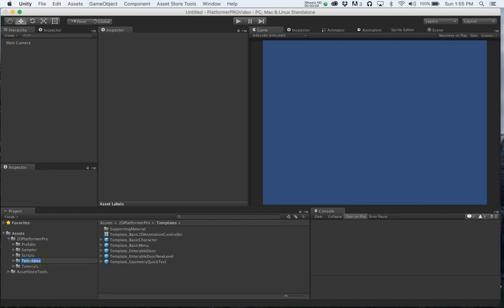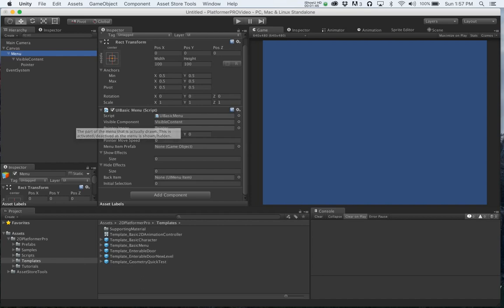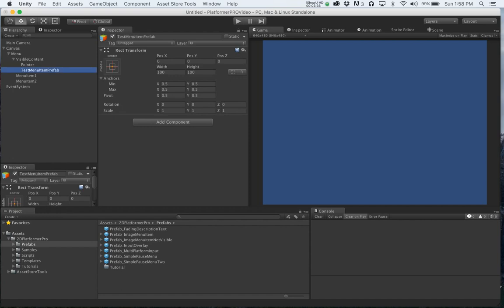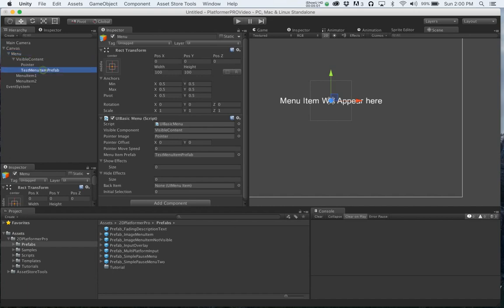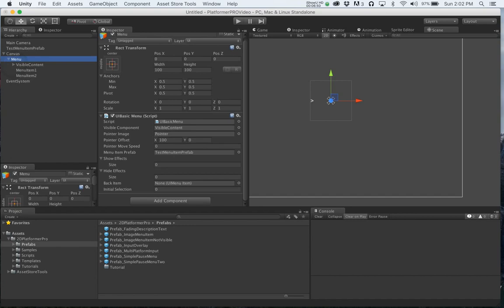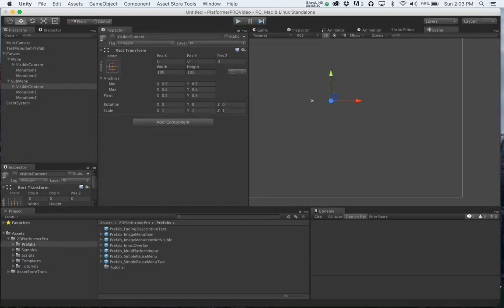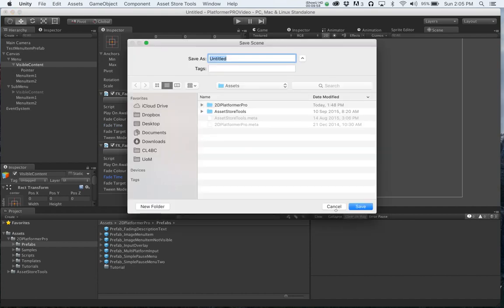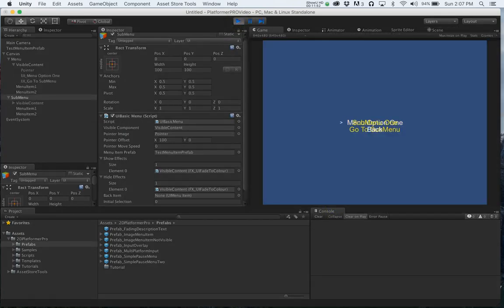Platformer PRO - Quick look - Menu System Basics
A very rough video on how to set-up a basic menu. Its not polished but I just wanted to get something out there as I've had several questions about this.